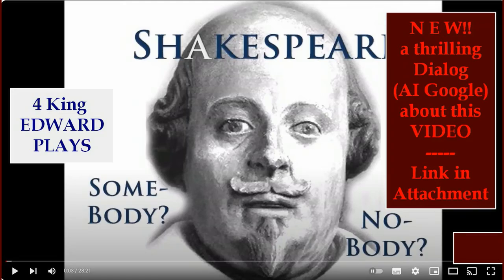Dialog about this VIDEO on the 4 King Edward plays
Dialog (AI  Google   NotebookLM) about this Video

The YouTube video, "Shakespeare's Apocrypha!
A gigantic abyss of academic inability of reasoning in humanities," explores the disputed authorship of three plays attributed to William Shakespeare:
1 "The London Prodigal,"
2"The Yorkshire Tragedy," and
3 "Pericles, Prince of Tyre."
The video's author argues that these plays were not written by Shakspear(Stratford)  despite being printed with the NAME. He recognizes  the omission of these plays from the First Folio of Shakespeare's works as evidence of their questionable authenticity.
He proposes that these plays were written by Christopher Marlowe, highlighting textual and thematic connections between these plays and other works by him.
The video discusses the implications of these disputed attributions on the understanding of Shakespeare's canon and the possibility of literary fraud.